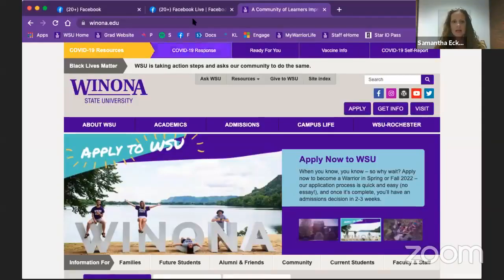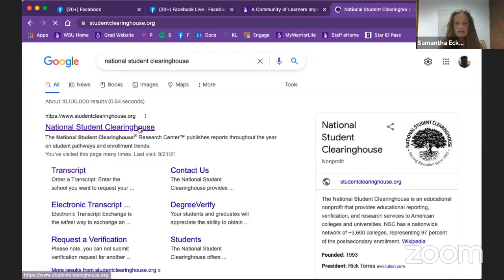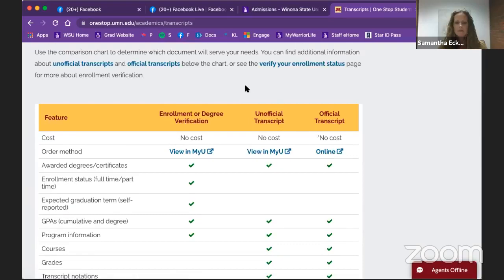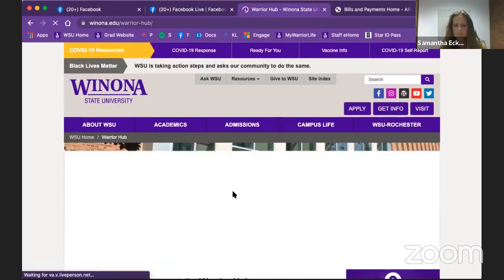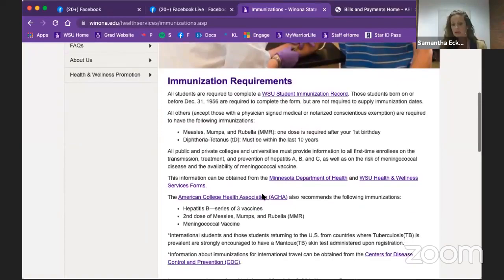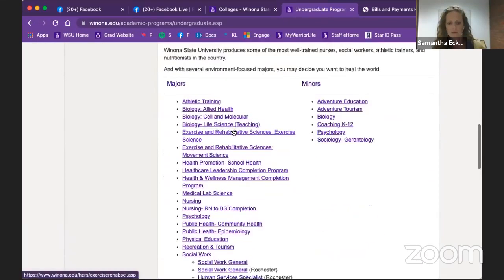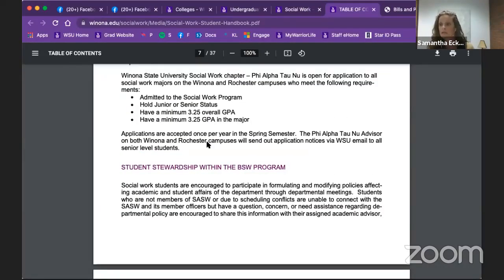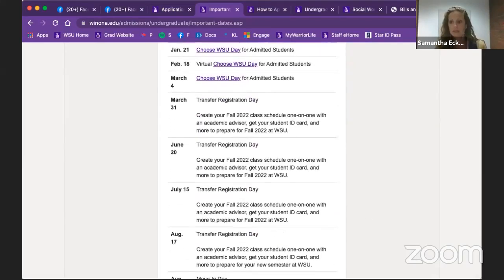Winona State Wednesdays: Next Steps After Application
Reach what’s possible! Complete your degree or earn an advanced degree from Winona State University. Winona State University-Rochester is ready to help you apply for one of our transfer, degree-completion, or graduate programs. Join Sammie Eckerson, Recruitment and Admissions Advisor for Winona State University-Rochester, for a step-by-step guide on what happens after you submit your application. Sammie will tell you more about submitting transcripts, applying for specific academic programs, and taking other necessary steps you'll need to take before you enroll as a student.

Meet what's possible with our full "Winona State Wednesdays" video series! Sammie will introduce you to our campus community and guide you through the application process.

Have questions? We are ready to connect with you personally for an individual advising session. Leave us a comment or reach out to Sammie at or .

Our upcoming "Winona State Wednesday" topics will be:

• October 6 – Free Application Month (How to Apply for Free in October)
• October 13 –WSU Affordability. (How to Pay Your Tuition and Access Financial Aid and Scholarships)
• October 20 - TBD
• October 27 – Next Steps After Acceptance (How to Register for Classes and Attend Orientation)
• November 3 –Student Services (How to Live Your Best Life as a Student)
• November 10 –“Keep Learning” Web Services (How to Be a Successful Student)